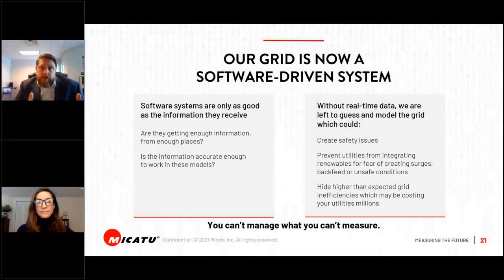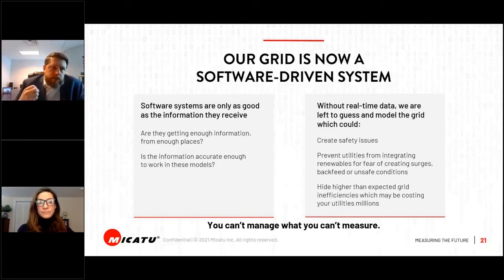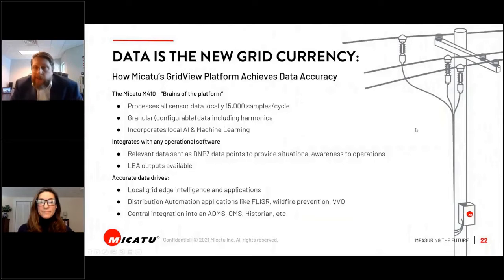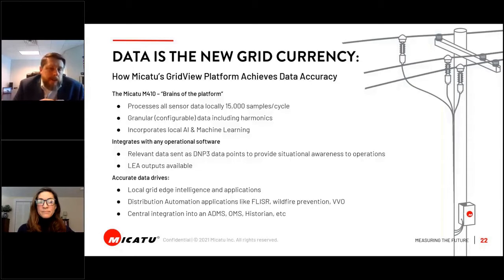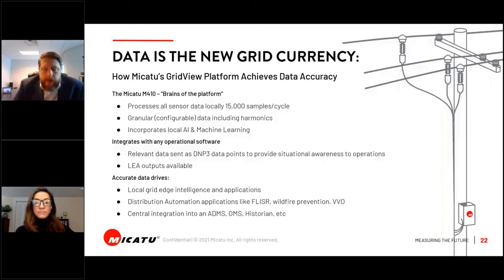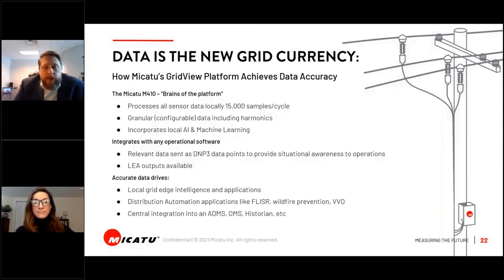Micatu Gridview Solution: How Data is Processed Through the M410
In real time take your data and make critical decisions to eliminate risks. This is done through processing the analog data to digital at 15,000 samples per cycle. Provide central intelligence for all of your systems including ADMS, OMS, Historian and distributed automated platforms like FLISR, VVO, etc. The grid is only as good as the information it receives.

Excerpt from “A Grid Disrupted”. For more great webinars and information join us